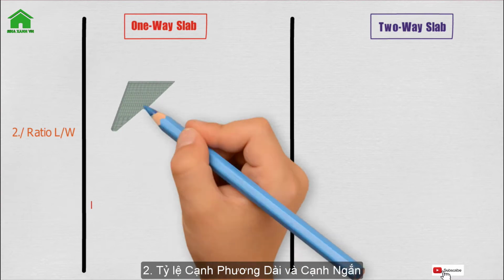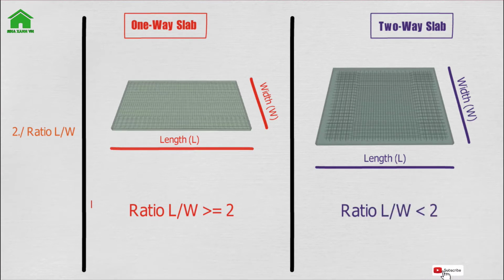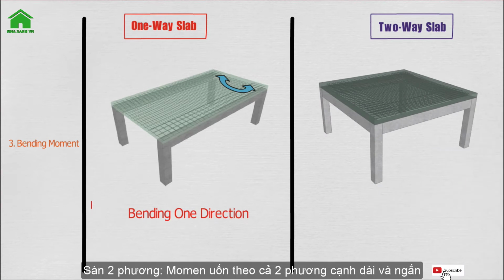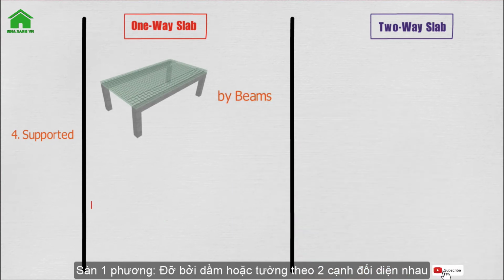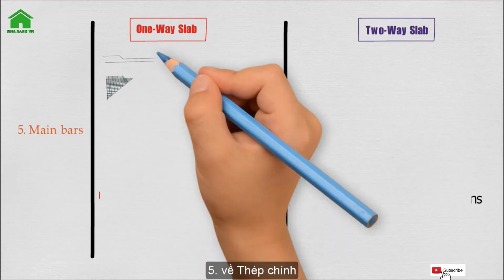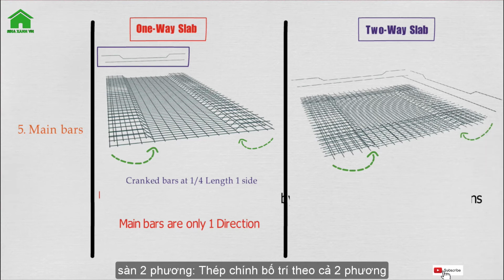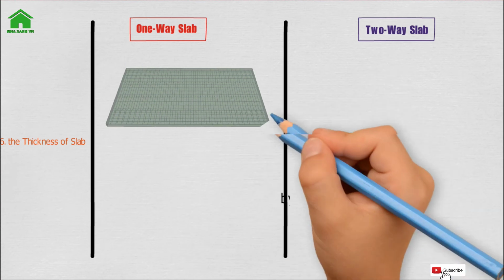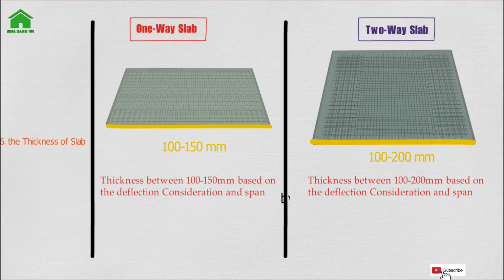✅ Different between one-way slab and two-way slab design reinforcement | Green House Construction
Welcome back to Green House Construction!
This channel shall be replaced Nha Xanh E&C Channel instead.
This video will introduce to you how to distinguish between oneway slab and twoway slab reinforcement on building house construction.
Hope to help you!